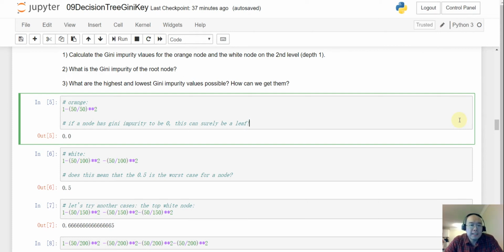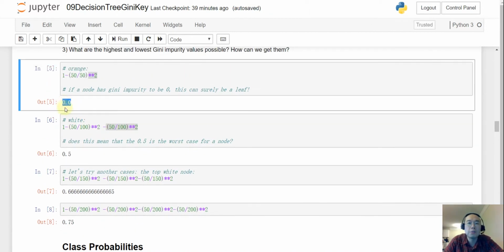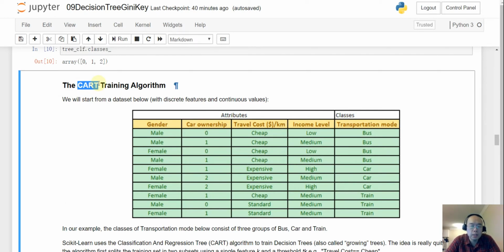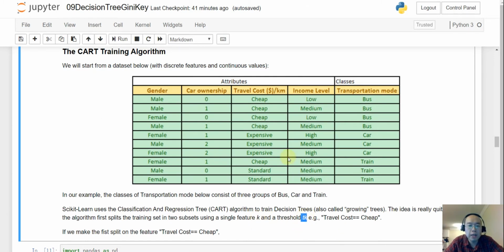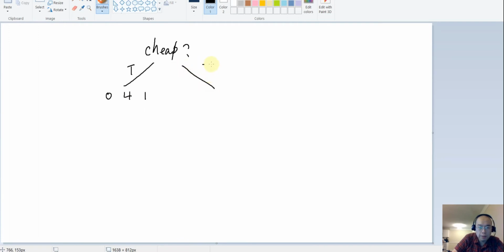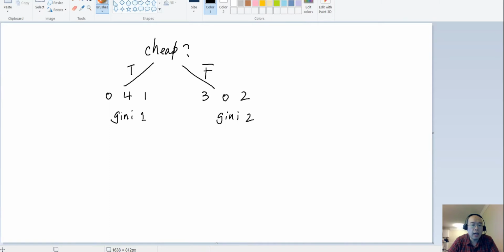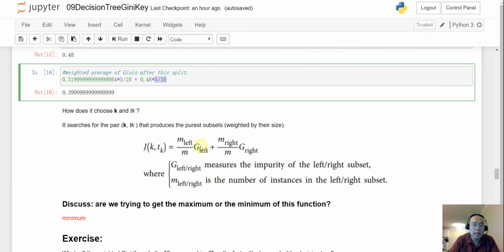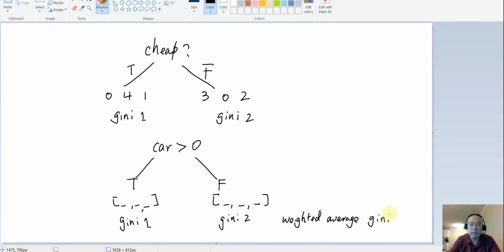09-2 Decision tree building